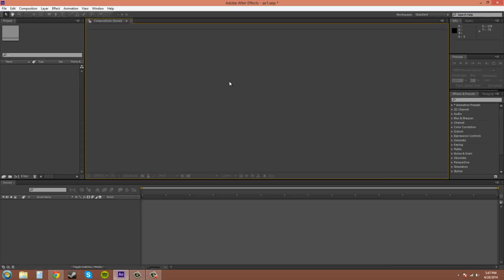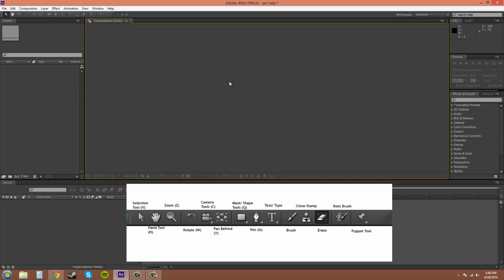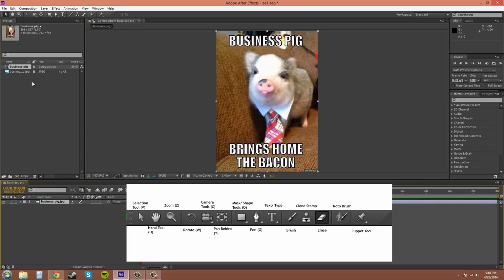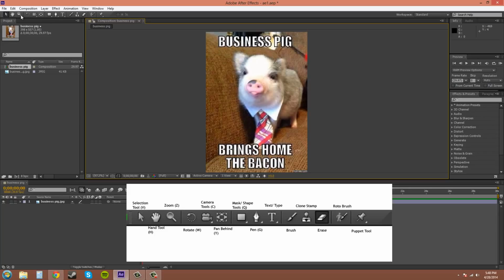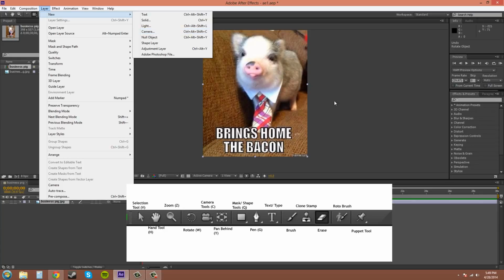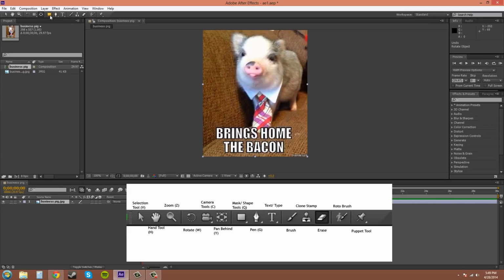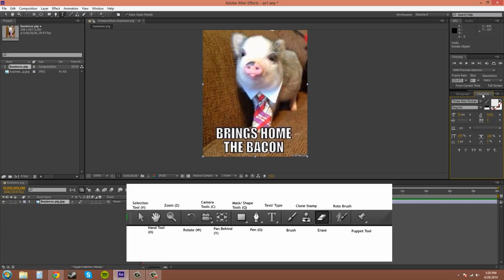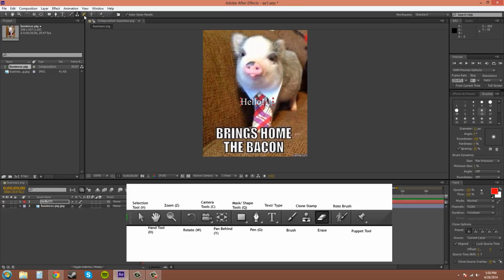After Effects CS6 Tutorial 3 Tools Panel